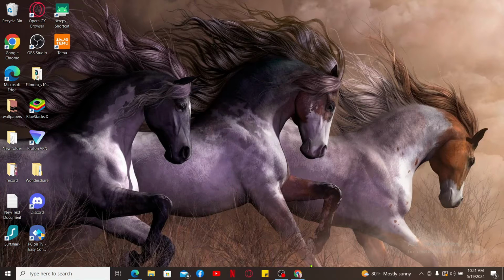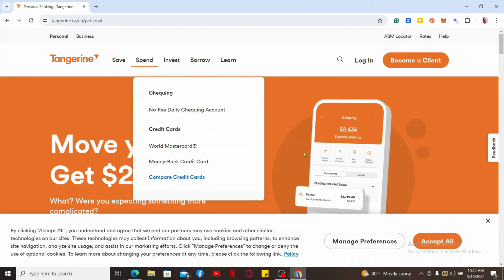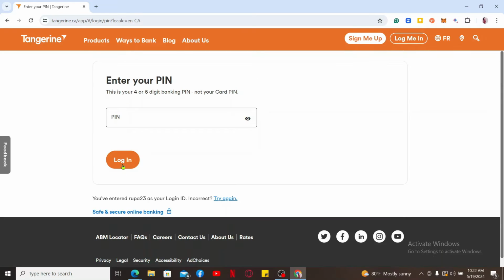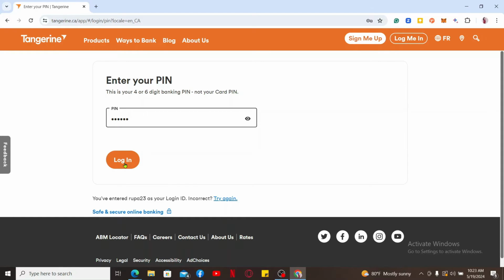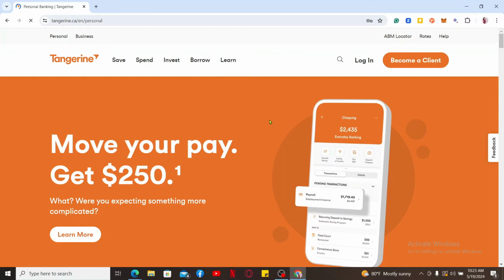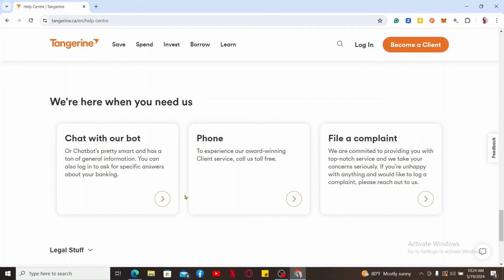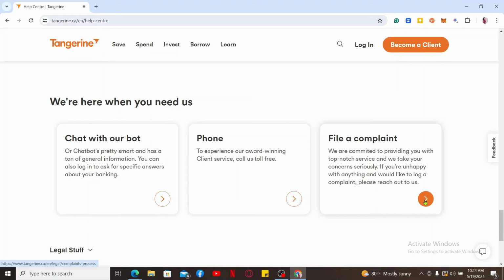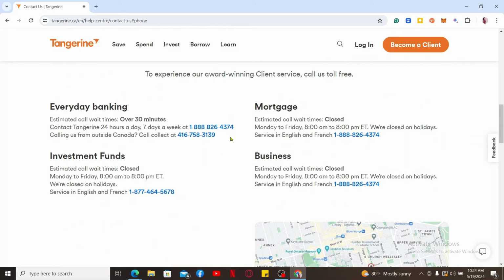How to Cancel Tangerine Credit Card 2024?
Welcome to our Tangerine Credit Card tutorial! In this video, we'll guide you through the steps to cancel your Tangerine Credit Card, ensuring the process is simple and straightforward.
Whether you're switching to a different card, simplifying your credit accounts, or no longer need your Tangerine Credit Card, we’re here to help you navigate the cancellation process with ease.
Follow along as we demonstrate how to cancel your Tangerine Credit Card. We'll cover how to contact Tangerine customer service, the information you'll need to provide, and the steps to ensure your account is closed securely.